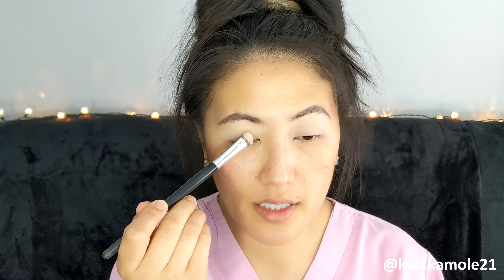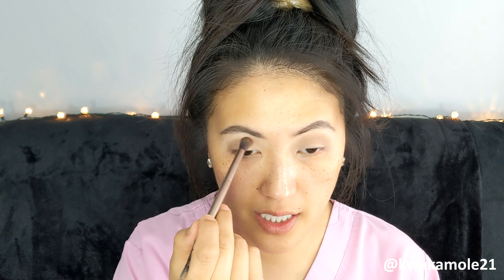When You're In A Rush And Time Is Not On Your Side Make-Up Look (Sarah Kwak)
Hey everyone! 💕💕

Literally I was in a rush and this is a real, raw makeup video where I had to quickly get my face put on ASAP! Hope you enjoy! ❤️

• Freebies and Discounts!
✓ Somerfield Beauty Professional Hair Treatment

• FREE Influenster Beauty Items!
✓ Sign up to receive your FREE items!